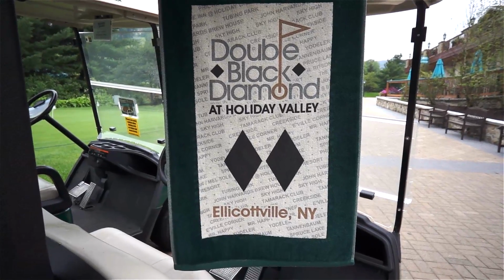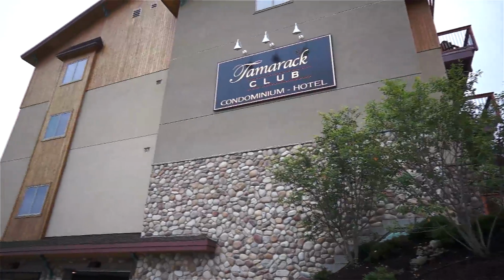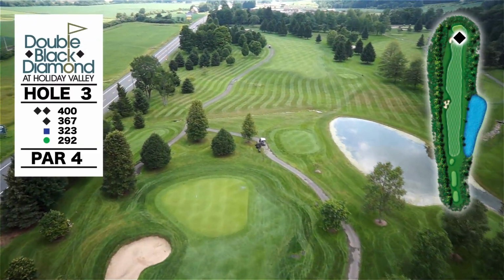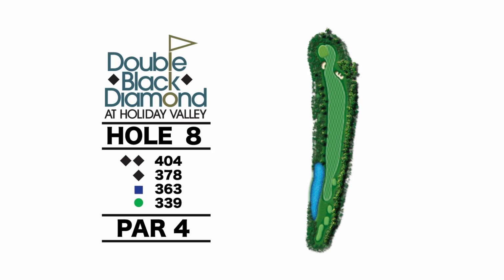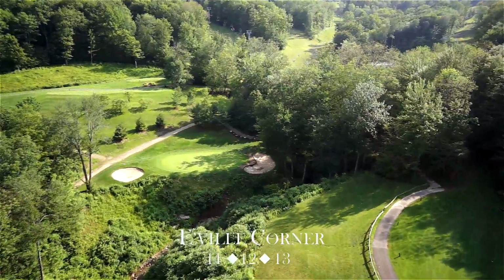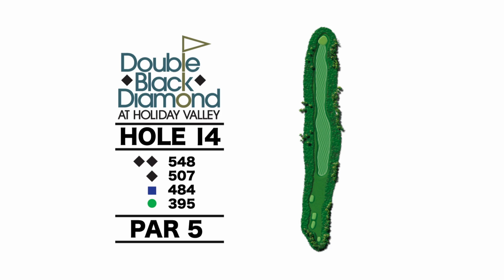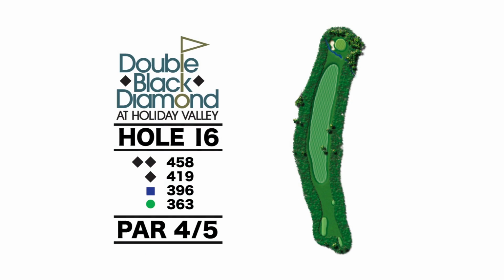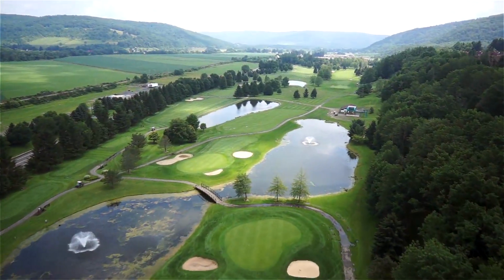Golf Course Overview- Double Black Diamond at Holiday Valley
An aerial overview of our championship 18 hole golf course.  With play by play details for each hole shot with a remote control helicopter from Hover Shutter Productions

The course is a pleasing blend of a mountain and flat terrain. The relatively level front nine plays longer and is built around a series of ponds and bunkers.

The back nine winds its way through the base of the mountains and provides spectacular views. The fairways are well manicured and narrow and this nine provides a very stern test of golf. Holiday Valley has the best bent grass greens in Western New York. The greens are carefully manicured to provide a true putting surface.